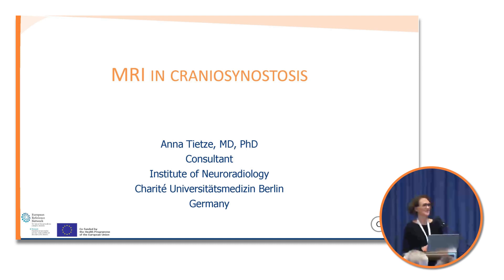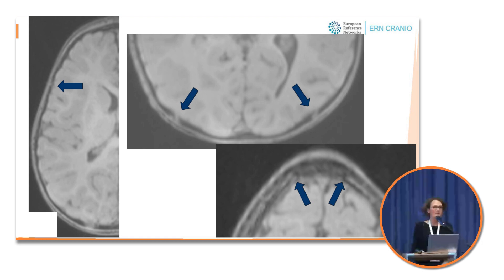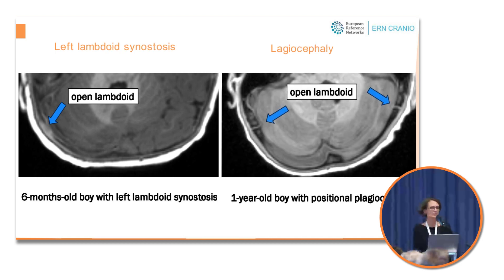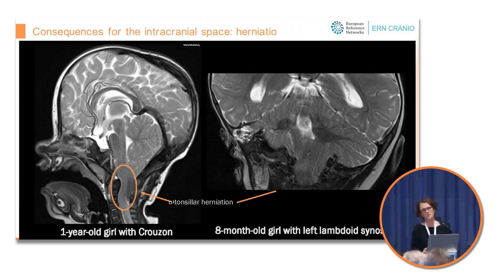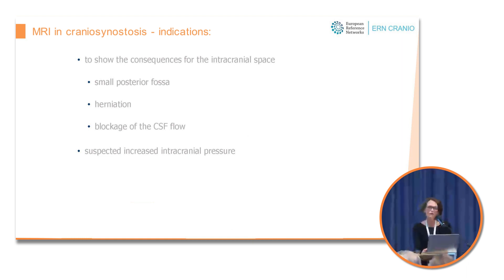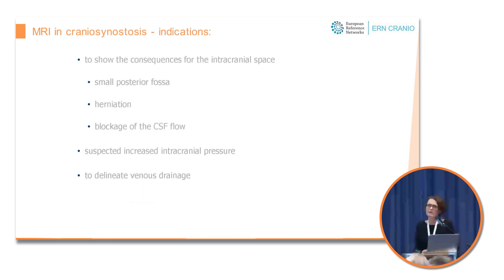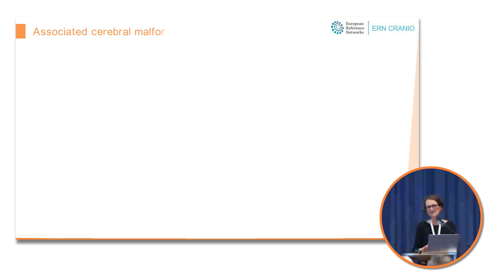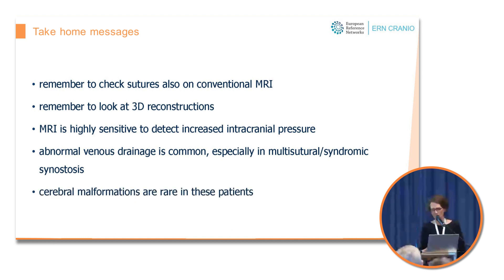MRI evaluation in craniosynostosis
Video from the series 'Educational session on Radiology within ERN CRANIO' [In English] about the 'MRI evaluation in craniosynostosis'
Speaker: Dr. Anna Tietze - Charité Universitätsmedizin Berlin

Target audience: Healthcare providers working in the field of craniosynostosis and other craniofacial anomalies, and ear, nose and throat disorders.